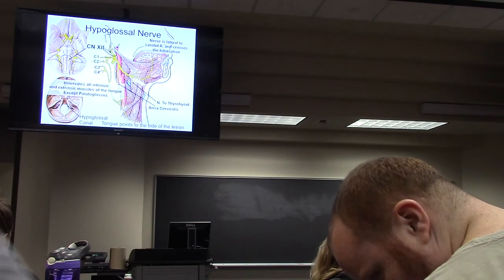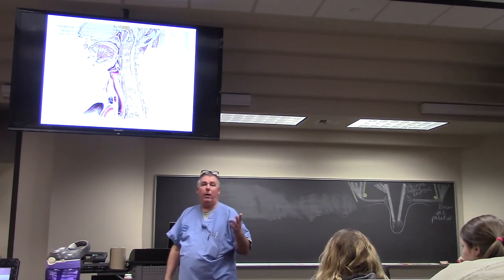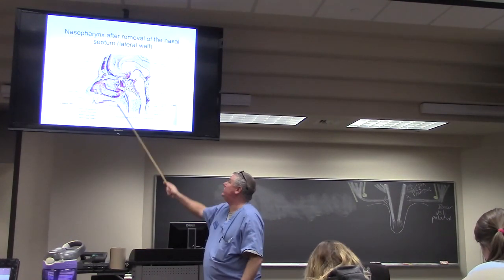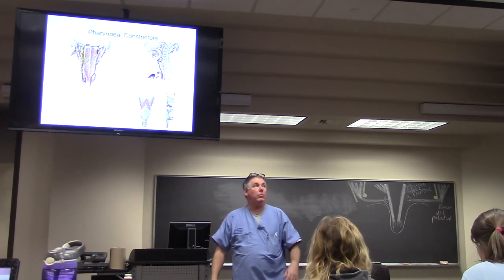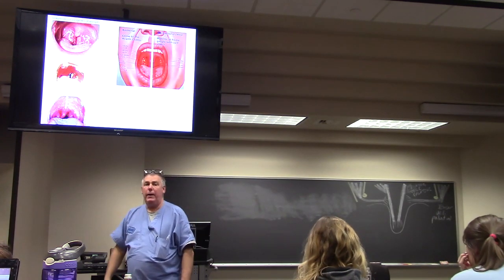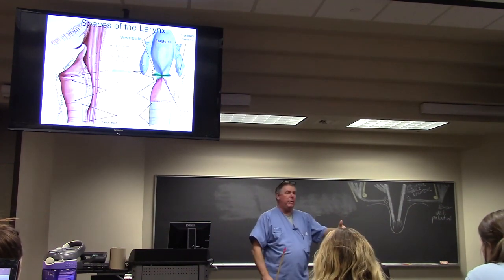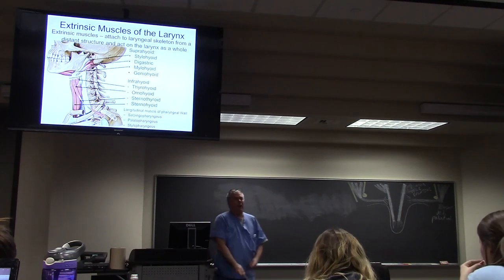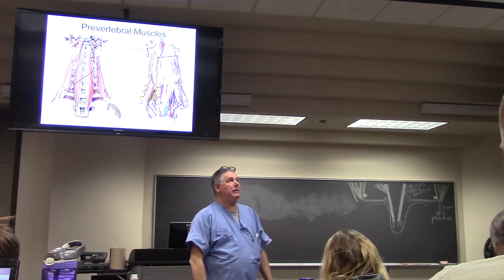oral cavity, pharynx, larynx part 2